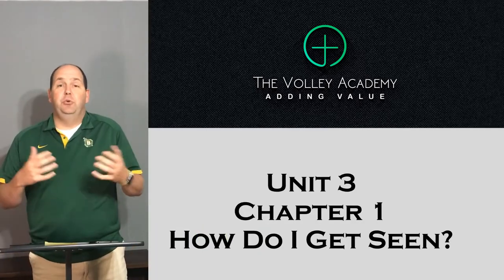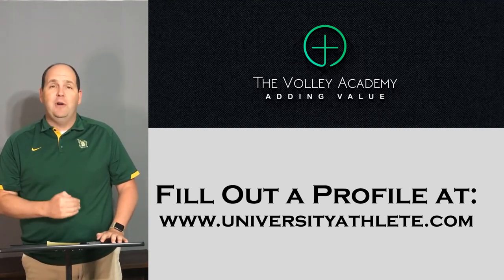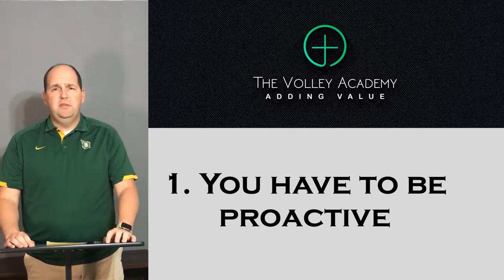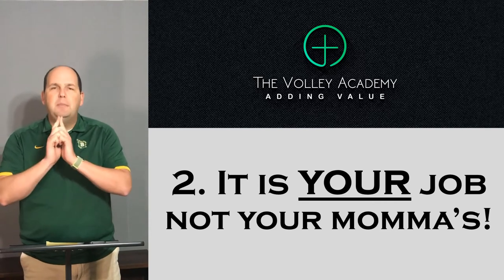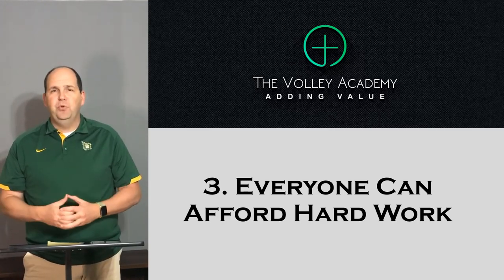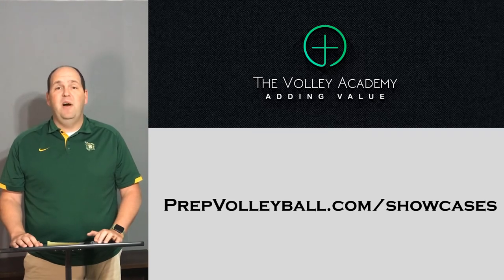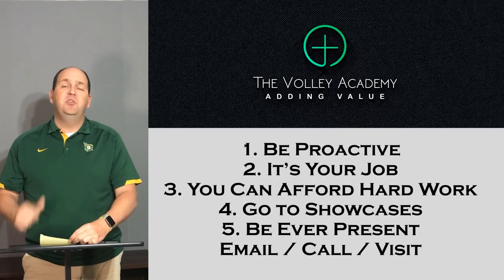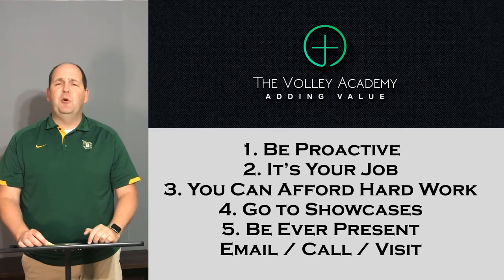College Volleyball Recruiting: Unit 3 Chapter 1: How Do I Get Seen???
How do you stand out in front of everyone else at a tournament and get a coach to come by your court and watch you?  Watch and Learn.